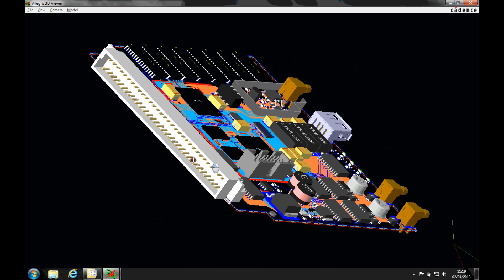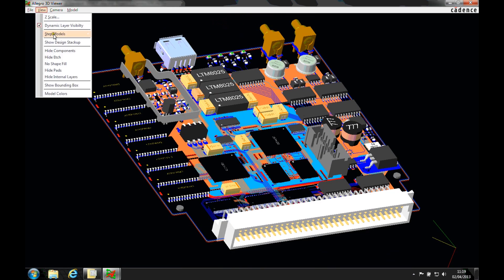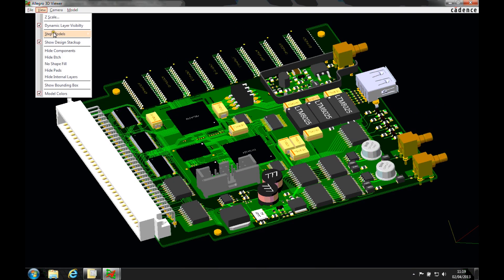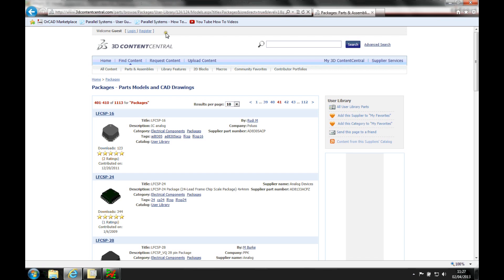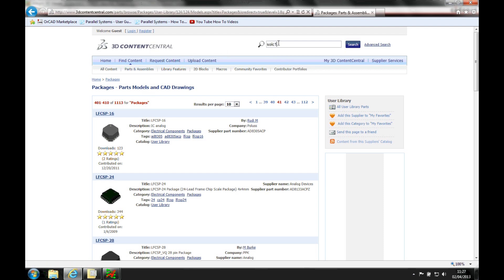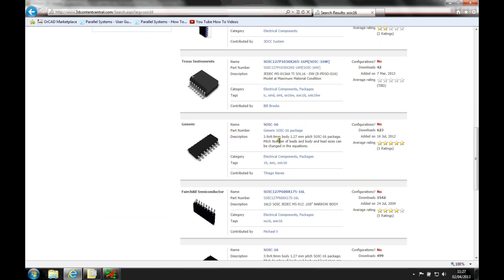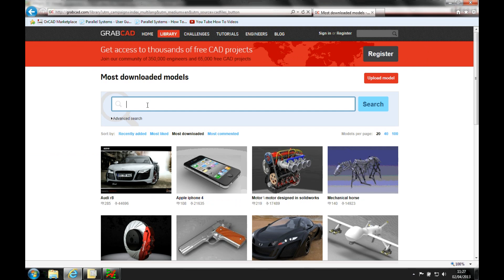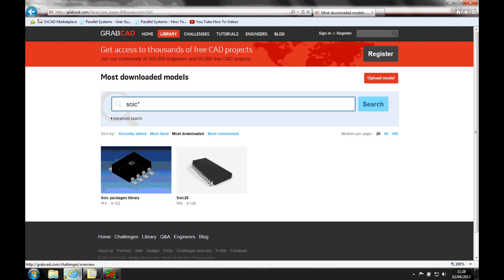OrCAD Allegro STEP 3D Finding Models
In this series of videos we explore how to use the STEP 3D functionality. This video describes how to find 3D models for free on the web. If you are interested in a tool that creates footprints and also the 3D STEP model also then you can use Cadence PCB Suite prices start from £499 + VAT for a 1 year rental of Standard